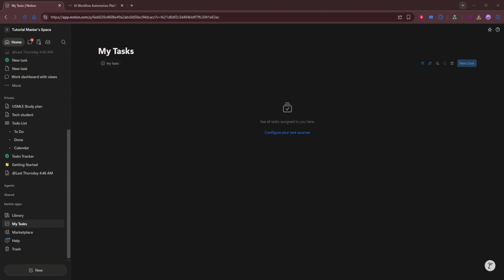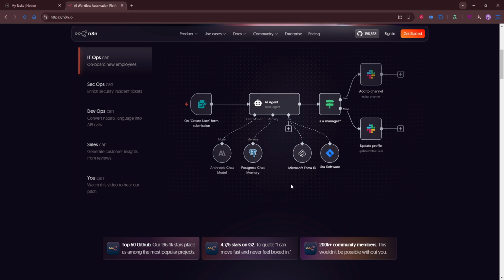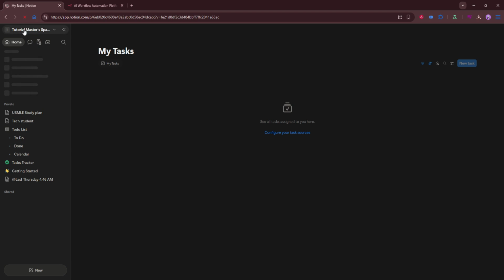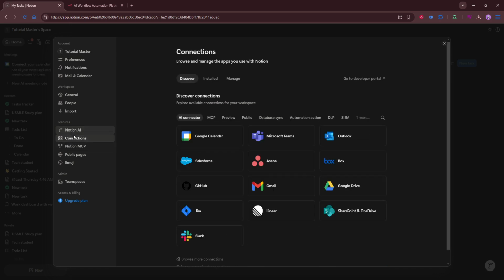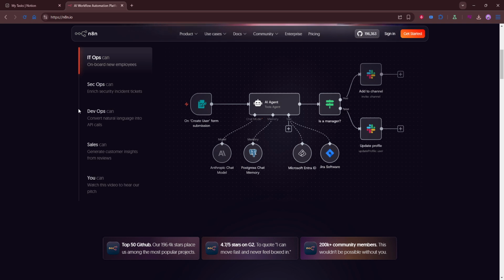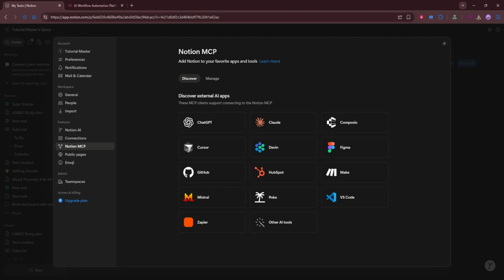How To Automate Notion Database Using N8n [Step By Step Guide]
In today's video we cover How To Automate Notion Database Using N8n [Step By Step Guide]